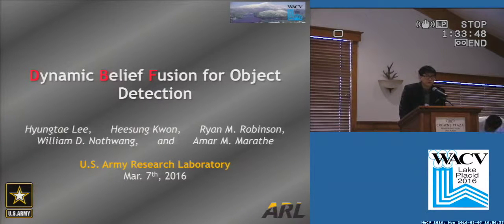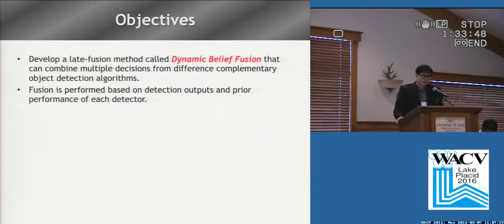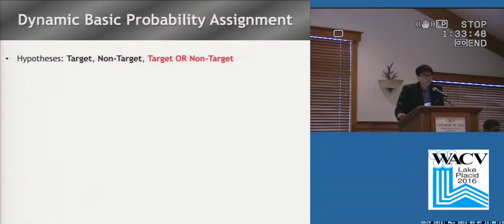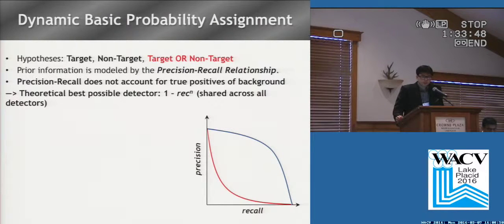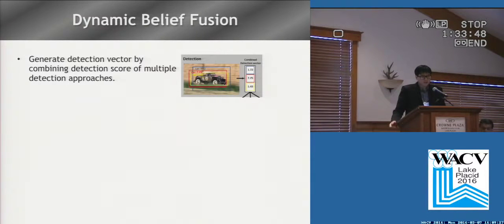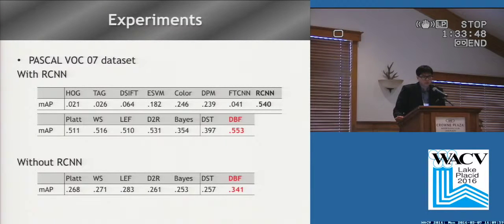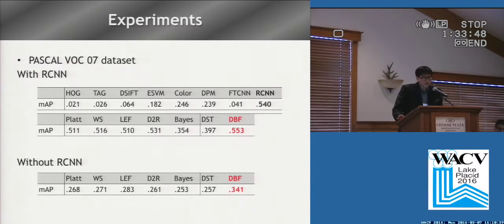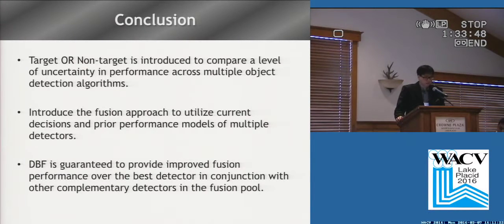Dynamic Belief Fusion for Object Detection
This video is about Dynamic Belief Fusion for Object Detection